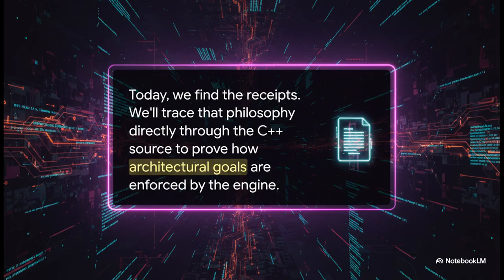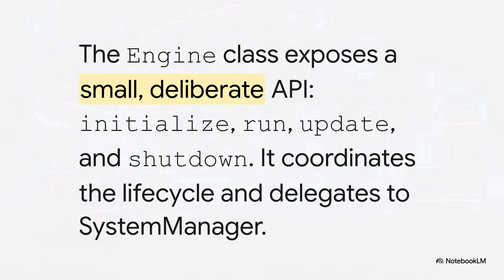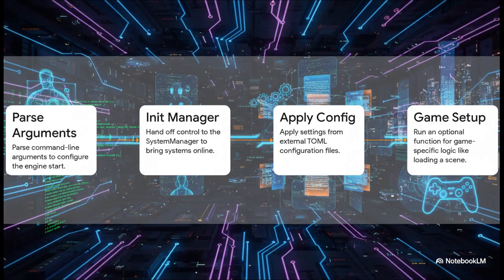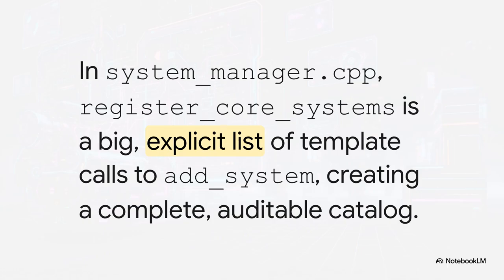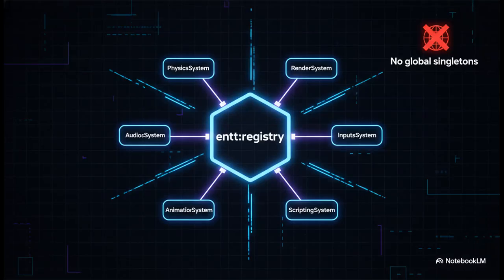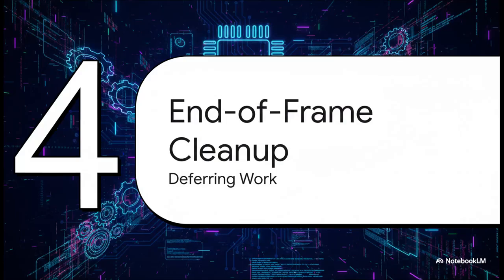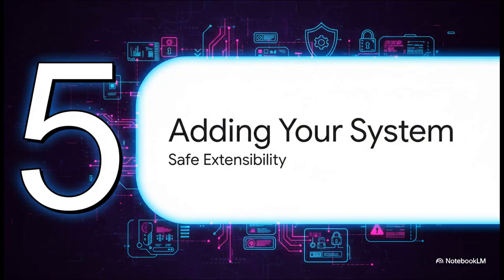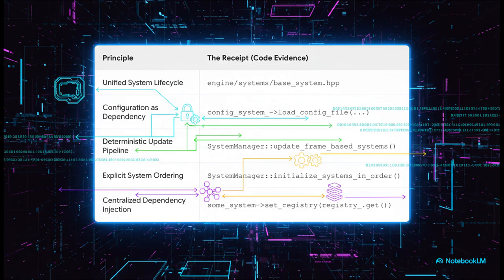Chapter 3d: Memory Performance and Determinism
In the final segment of our Architecture Foundations series, we go under the hood to look at the low-level execution patterns that drive the V-Engine. We move beyond high-level ECS concepts to analyze the raw hardware optimization required for a AAA-grade Vulkan engine.

Key technical topics in this video:

1. Memory Architecture and Cache Locality: An analysis of our component storage using EnTT's sparse set data structure. We explain how this layout enables O(1) access while maintaining contiguous memory pools for cache-friendly linear scans.

2. The Zero-Allocation Hot Path: Why we avoid the STL's stateful allocator pitfalls by using pre-allocated pools for 10,000 job slots and 256 event buffers. We also discuss our per-frame arena allocators that provide O(1) resets and eliminate heap fragmentation.

3. The Job System and Thread Affinity: A deep dive into our thread-based work-stealing model. We break down the implementation of Chase-Lev deques and explain our decision to prioritize thread-based execution over fibers for superior debugging and profiler integration. We also cover how we bind threads to physical cores to prevent cache eviction on context switches.

4. Deterministic Frame Pipeline: A step-by-step walkthrough of the Engine::run loop. Learn how we enforce execution order across 30+ systems—from the high-resolution TimingSystem start to the LIFO event dispatch and final frame synchronization—to guarantee bit-identical results across platforms.

5. High-Frequency Event Orchestration: How our lock-free MPMC and SPSC ring buffers process over 10,000 events per frame within a sub-millisecond budget.